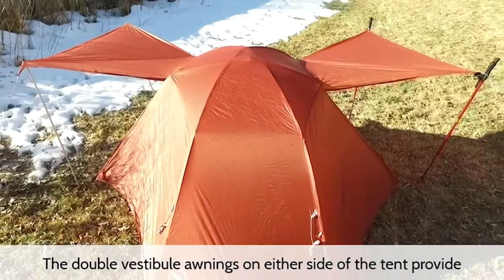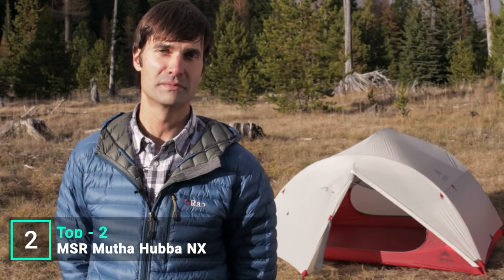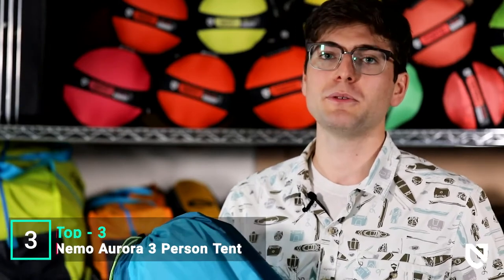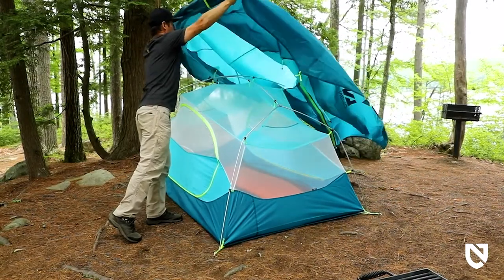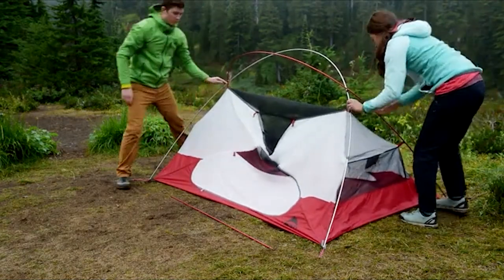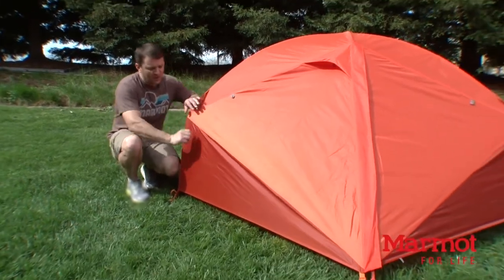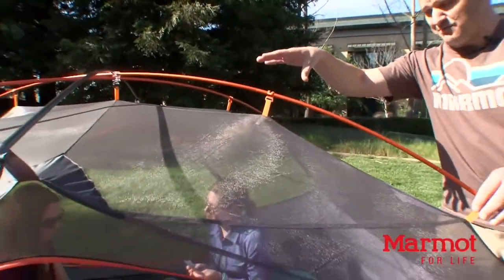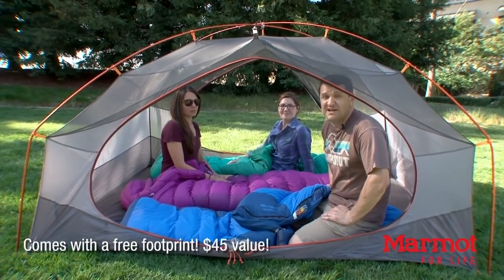Top 7 Best 3 Person Backpacking Tents 2023: Lightweight, Compact And Stormproof Tents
Are you looking for the best 3 person backpacking tent in 2023? If you don't have time for the details, here are the top 7 best 3 person backpacking tent reviews in this video.

1. Big Agnes Copper Spur HV UL Ultralight Backpacking Tent

2. MSR Mutha Hubba NX 3-Person Lightweight Backpacking Tent

3. Nemo Aurora 3 Person Backpacking Tent

4. MSR Elixir 3-Person Lightweight Backpacking Tent

5. Marmot Limelight 3P Ultralight Tent

6. Mons Peak IX Trail 43 3 Person Backpacking Tent

7. SEMOO Dome Tent

Finding the best 3 person backpacking tent can takes a lot of time. So, in this video, we will narrow down the top 7 lightweight 3 person backpacking tents on the market this year based on price, quality, performance and durability.

Here you can find the best 3 person backpacking tent and we’ve checked their extra features. All you expect to do is watch the video and see which is the best 3 person backpacking tent for your next trip.